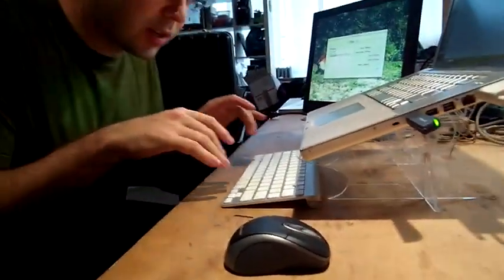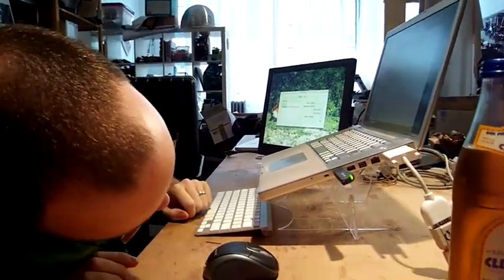Things - Eric Skiff Needs A Back-Saving Laptop Stand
Eric Skiffs back hurt and his neck was strained from hunching over his laptop. He needed to get it up off the table. Can he make his vision for a laptop stand a reality with a little help from a laser cutter?